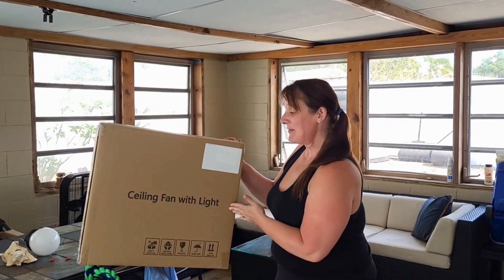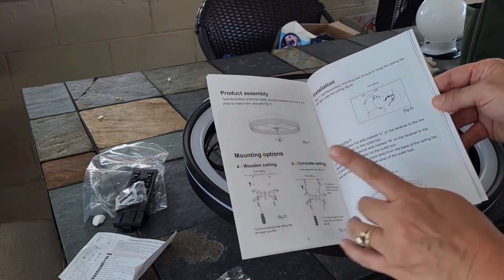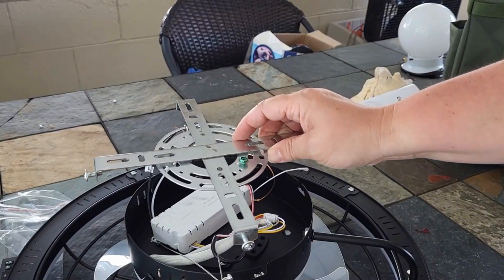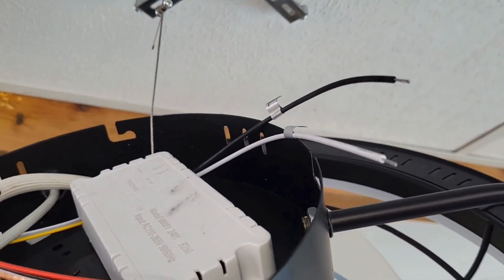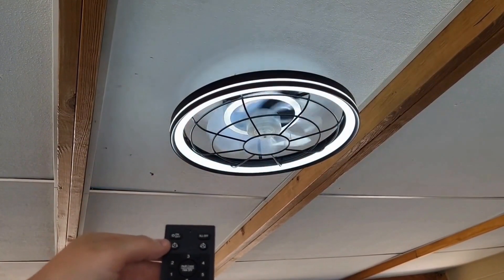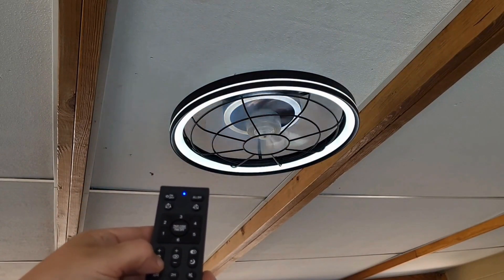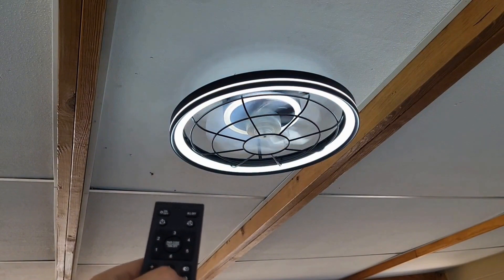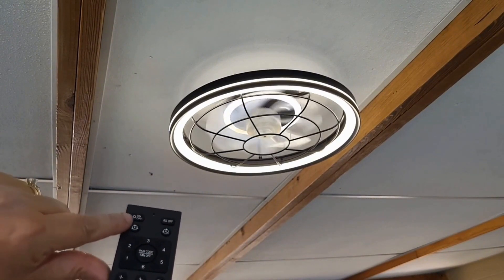Welcome to Illuminate Your Space, with this innovative bladeless fan with built-in light!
We explore the incredible features and benefits of this futuristic fan, perfect for enhancing both the ambiance and air quality of any room. Join us as we dive deep into its whisper-quiet operation, customizable light settings, and sleek, bladeless design.

Whether you're looking to create a refreshing breeze on a hot summer day or set the mood with soft, adjustable lighting, our channel has got you covered.

Don't miss out on the latest updates and exclusive content! Illuminate Your Space awaits!